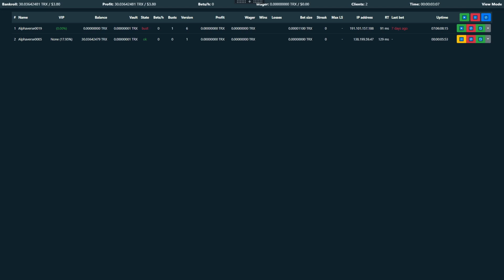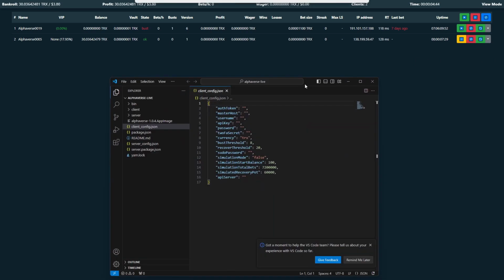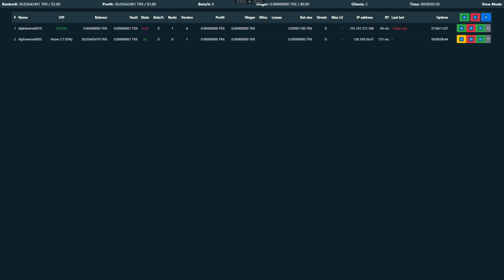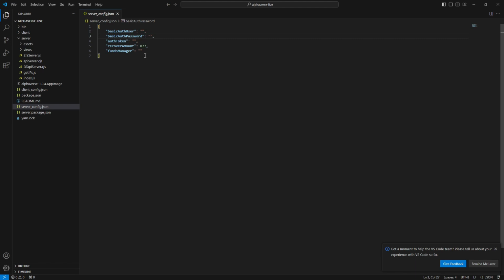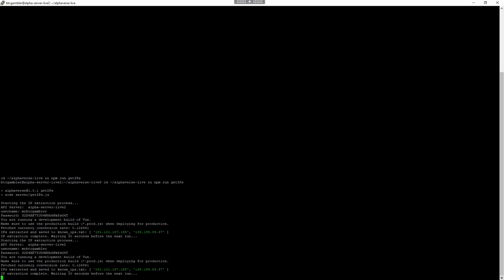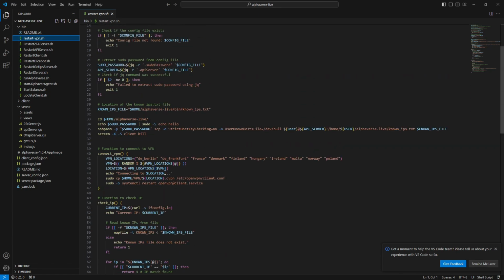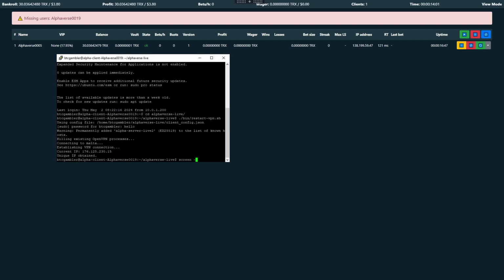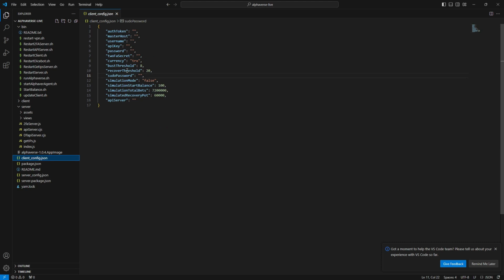Essential Alphaverse Training - Updated Working with VPN's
Learn the new and improved way in how to handle unique IP addresses in Alpahaverse. - Essential training if your using a VPN